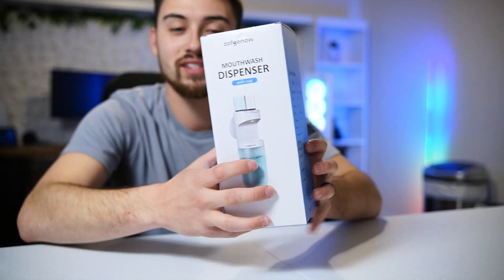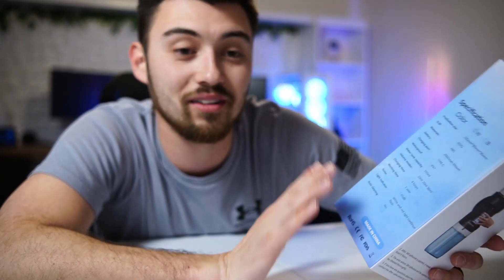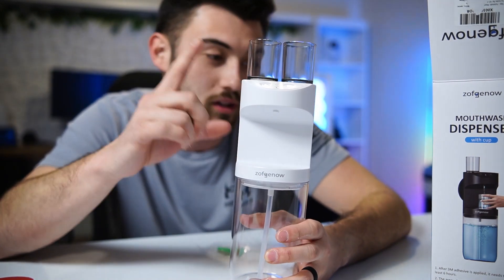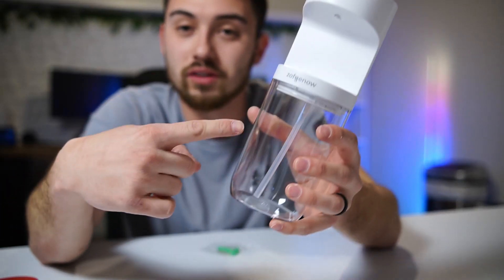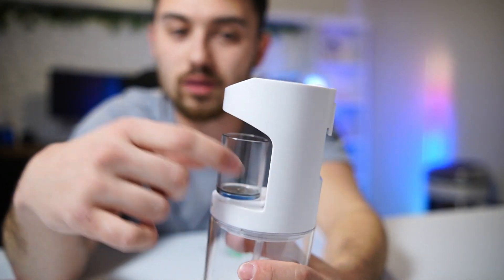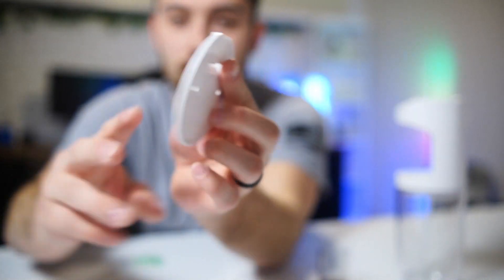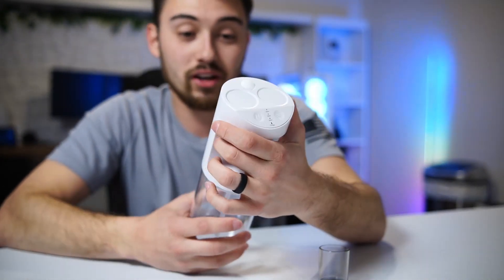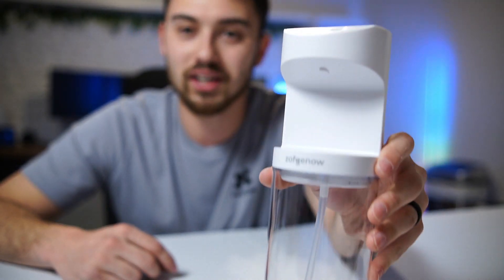This Automatic Mouthwash Dispenser is Awesome! 1 Year Battery Life, Large Tank, & More!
Upgrade your bathroom experience with the ZOFGENOW Automatic Mouthwash Dispenser. This innovative bathroom accessory combines a generous 19.4 FlOz capacity, adjustable dispensing levels, wall-mounted convenience, and a sleek snow-white finish. Designed for all age groups, this automatic dispenser brings a touch of modern elegance to your oral care routine. Explore the features that make the ZOFGENOW Automatic Mouthwash Dispenser a must-have addition to your bathroom.

Generous 19.4 FlOz Capacity for Extended Use:
Experience extended use with the generous 19.4 FlOz capacity of the ZOFGENOW Automatic Mouthwash Dispenser. This ample capacity ensures that you have a continuous supply of mouthwash readily available for your oral care routine.

Adjustable Dispensing Levels for Personalized Use:
Tailor your mouthwash experience with adjustable dispensing levels. The ZOFGENOW Automatic Mouthwash Dispenser allows you to customize the amount of mouthwash dispensed, ensuring you get just the right amount for your needs.

Wall-Mounted Convenience for Space Optimization:
Optimize your bathroom space with the wall-mounted design of the ZOFGENOW Automatic Mouthwash Dispenser. This space-saving feature keeps your countertop clutter-free and allows for easy access to mouthwash whenever you need it.

Stylish Snow-White Finish for Modern Elegance:
Enhance the aesthetic of your bathroom with the stylish snow-white finish of the ZOFGENOW Automatic Mouthwash Dispenser. Its modern and elegant design adds a touch of sophistication to your bathroom decor.

Suitable for All Age Groups for Family Convenience:
Cater to the needs of your entire family with a dispenser suitable for all age groups. The ZOFGENOW Automatic Mouthwash Dispenser is designed to be user-friendly for children, adults, and seniors, making it a versatile addition to your bathroom.

User-Friendly Operation for Effortless Dispensing:
Enjoy effortless dispensing with the user-friendly operation of the ZOFGENOW Automatic Mouthwash Dispenser. The touch-free design ensures a hygienic experience, and the simple operation makes it easy for everyone to use.

Easy Refilling for Continuous Convenience:
Simplify maintenance with easy refilling capabilities. The ZOFGENOW Automatic Mouthwash Dispenser's refill process is quick and hassle-free, ensuring that you always have a fresh supply of mouthwash available.

Durable Construction for Long-Term Use:
Invest in long-term convenience with the durable construction of the ZOFGENOW Automatic Mouthwash Dispenser. Built with quality materials, this dispenser is designed to withstand daily use and provide reliable performance over time.

Customer Satisfaction and Reviews:
Explore positive reviews from satisfied customers who have embraced the ZOFGENOW Automatic Mouthwash Dispenser for its capacity, adjustable features, and stylish design. Users appreciate the convenience and modern elegance that this dispenser brings to their daily oral care routine.

In Conclusion:
Elevate your oral care routine and enhance your bathroom aesthetics with the ZOFGENOW Automatic Mouthwash Dispenser - where generous capacity, adjustable dispensing, wall-mounted convenience, and a stylish snow-white finish come together for a modern and sophisticated experience. Whether you're optimizing space, catering to family needs, or simply adding a touch of elegance to your bathroom, this automatic dispenser is the perfect choice.